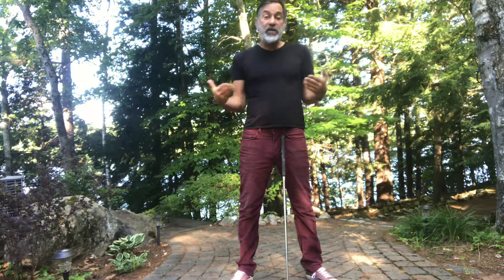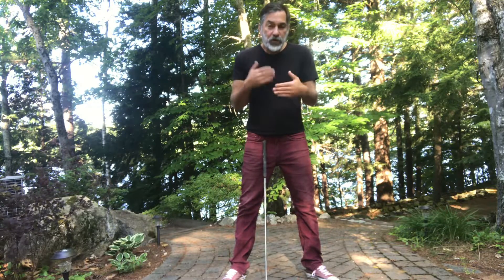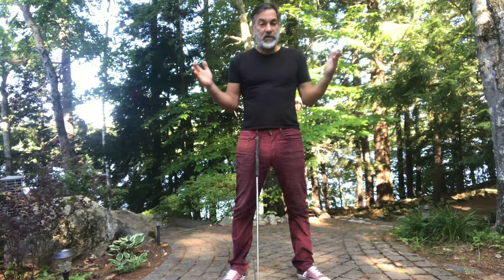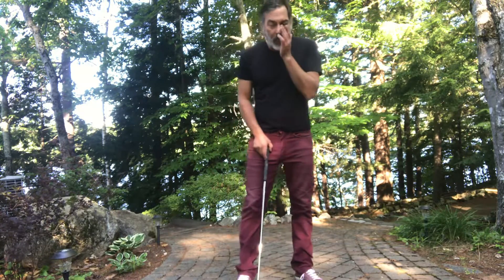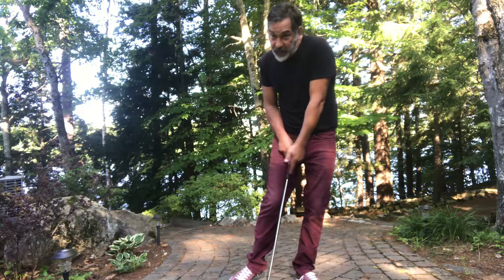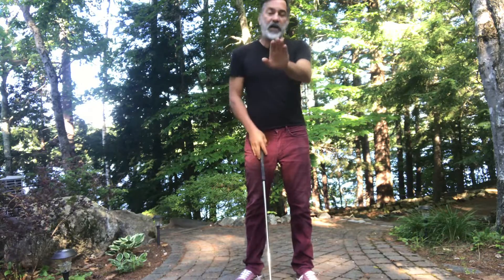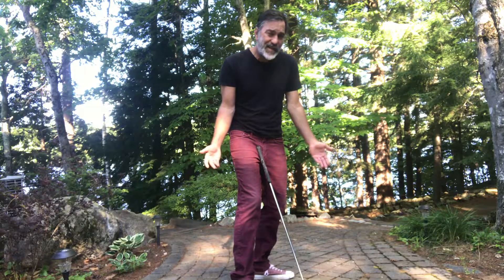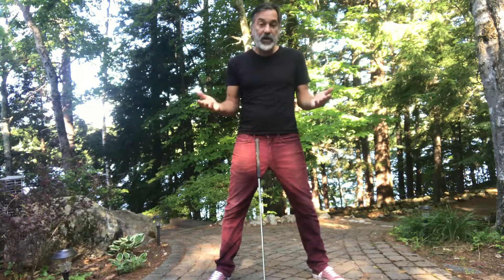STUDENT QUESTION - My Miss is a Hook or a Big Draw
A hook, may not be good for your score but it is an indication that you are close to making a very good swing.

Learn this skill and more with personalized instruction from Jim at the Jim Venetos Golf Academy. Your subscription includes access to hours of organized comprehensive golf instructional content, unlimited swing video analysis and unlimited communication with Jim. Learn the simplest swing in golf and improve your game today!